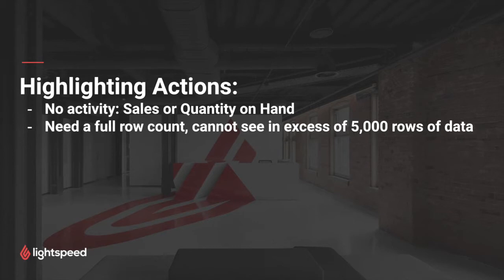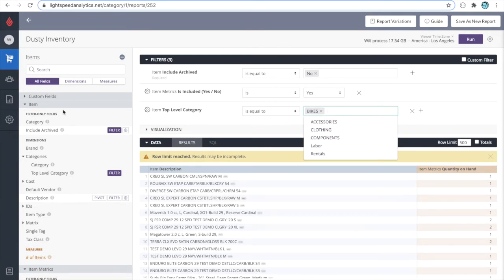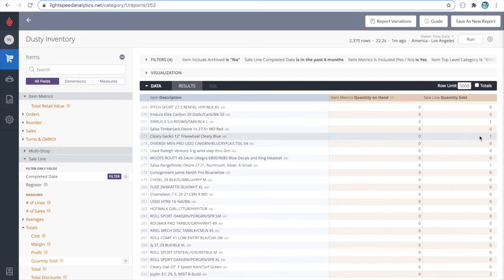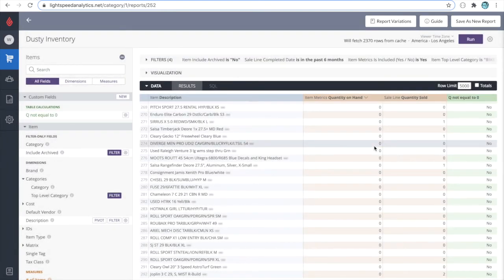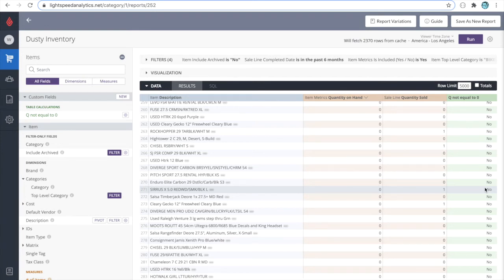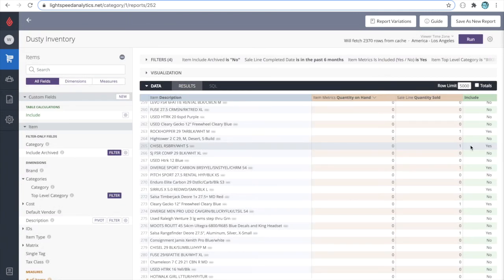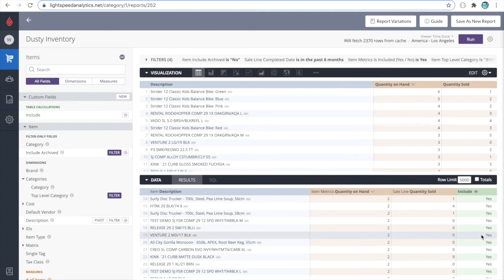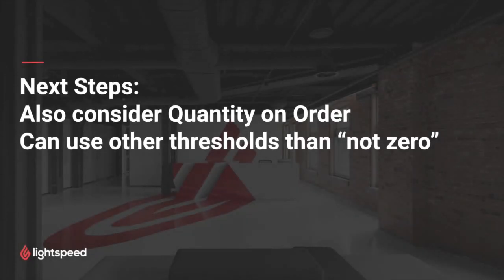Common Customizations - Hiding Zeros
Learn how to exclude results from your report when that results is 0.

For more information about or help on Lightspeed Analytics,